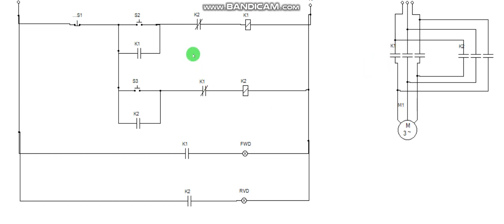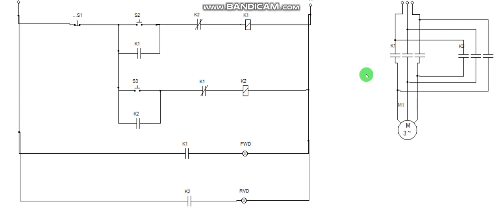Reversible Motor Control Schematic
Learn the basic concept of induction motor direction of rotation .